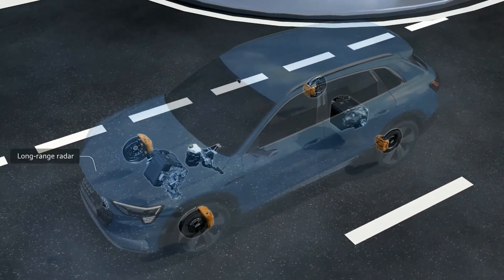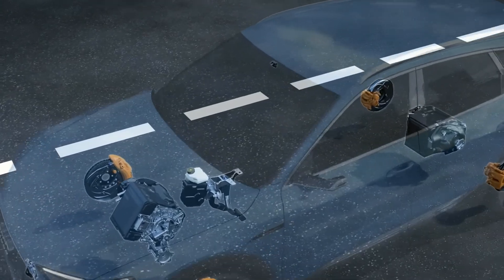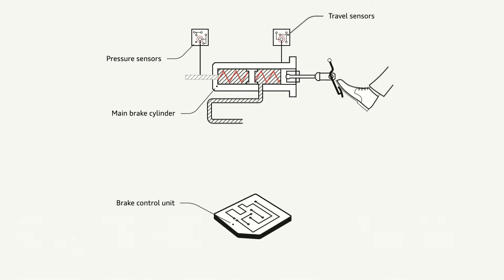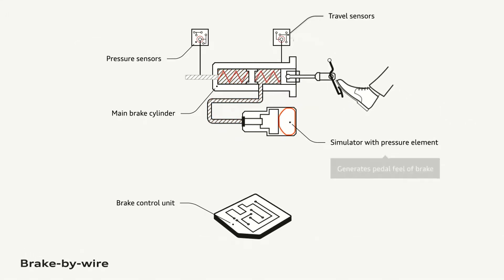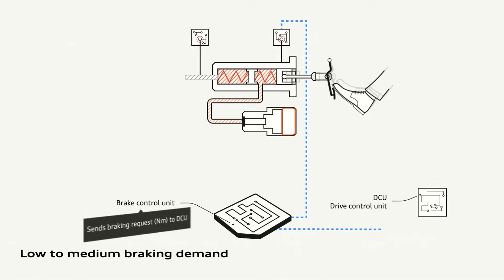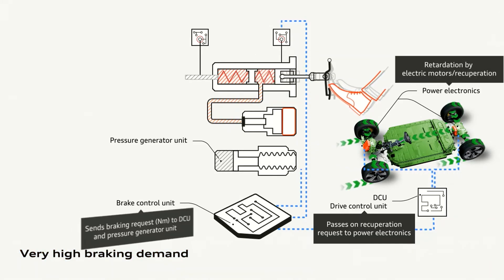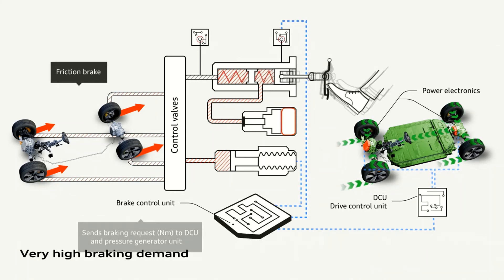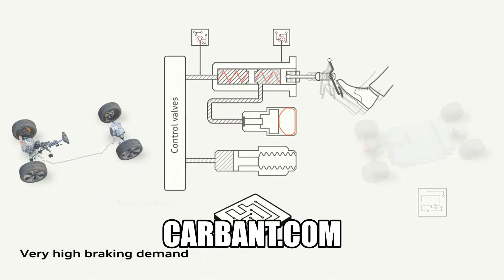SCARY! Brake by Wire - Regen Braking System, Explained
A brilliant animation of how regen systems allow the computer to take control of your regenerative brakes in your hybrid or electric vehicle.  Find out how it works, and how the system has been designed to fail safe.